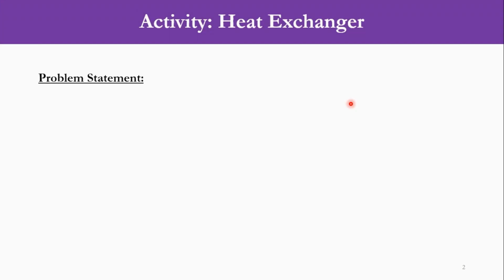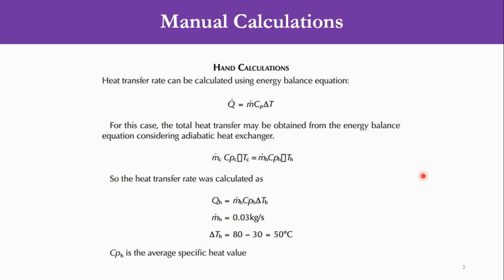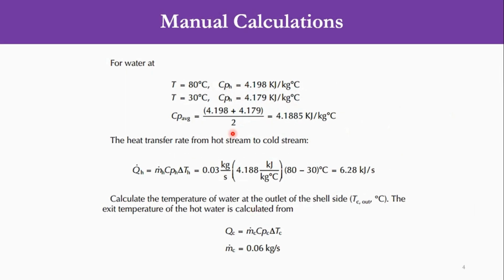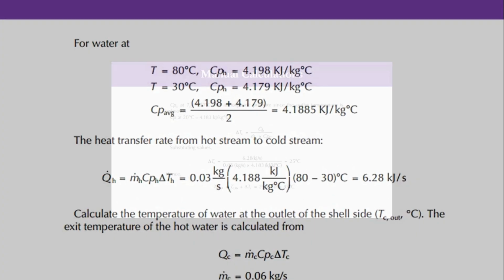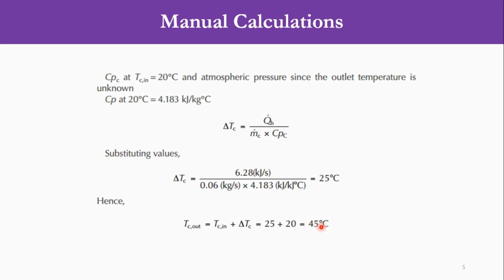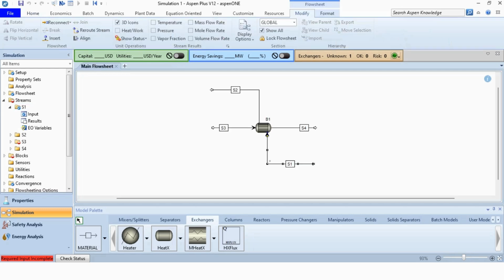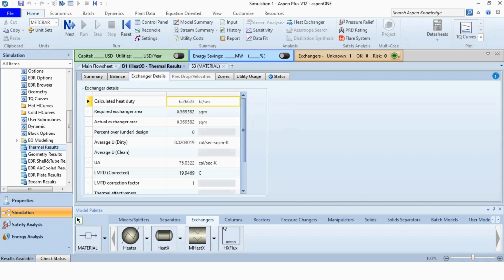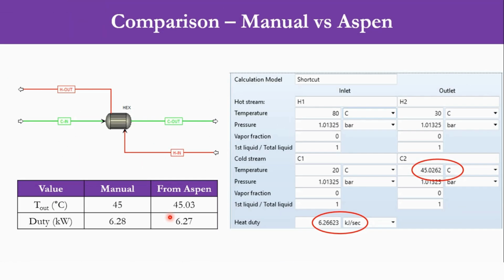Step-by-Step Heat Exchanger Design: Manual Calculations and Aspen Plus Validation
In this tutorial, we walk through a detailed example of a shell-and-tube heat exchanger: first performing manual calculations to determine the heat duty and cooling water outlet temperature, then modelling and simulating the same exchanger in Aspen Plus and comparing the results. Whether you’re a chemical/process engineering student or practicing engineer, you’ll learn the step-by-step methods, assumptions, and key takeaways.

What you’ll gain:
• How to manually calculate the heat duty of a heat exchanger and cooling water outlet temperature.
• How to set up and simulate the same heat exchanger in Aspen Plus.
• How to interpret simulation vs manual discrepancies — what assumptions cause differences.
• Practical tips for process engineers and students doing heat exchanger design/simulation.

Chapters:
0:00 – Introduction
1:06 – Problem Statement
2:12 – Manual Calculations (heat duty & outlet temp)
5:49 – Aspen Plus Simulation
8:08 – Comparison of Results
9:05 – Final Remarks & Summary